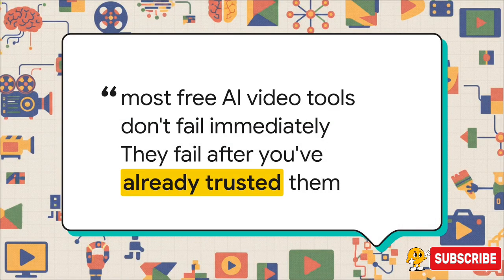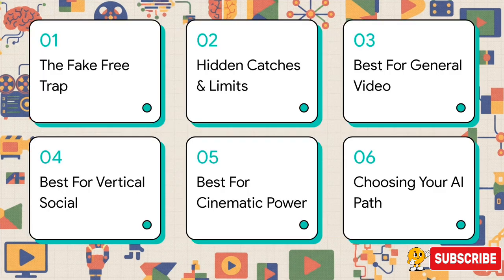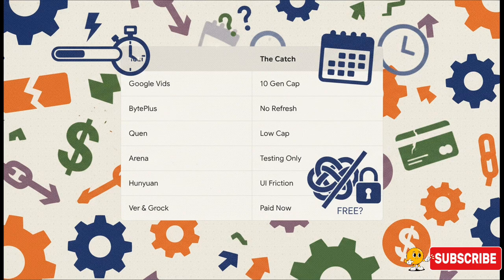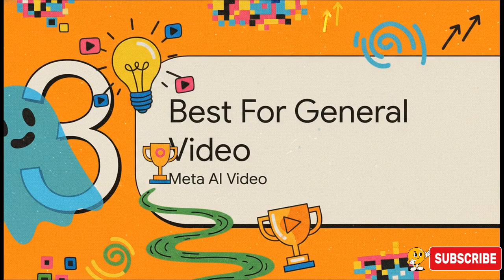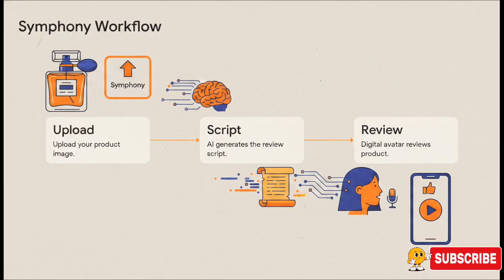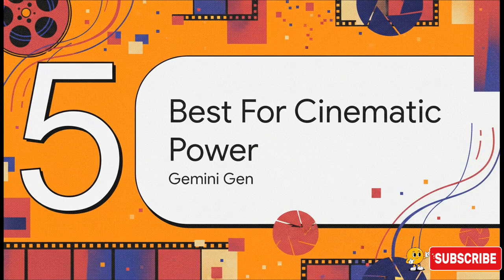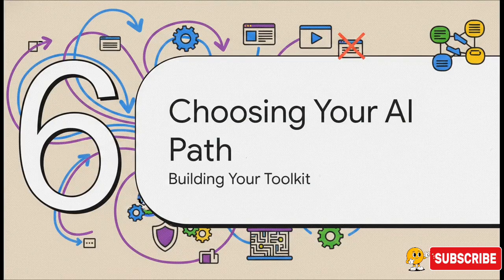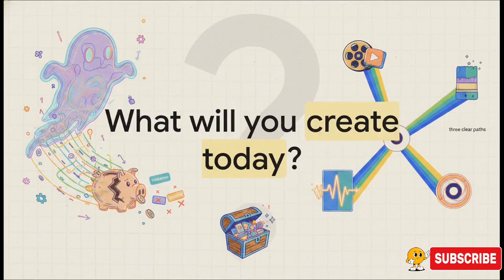“100% FREE AI Tools 😱 No Paywalls, No Limits!”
Discover the truth about free AI tools that actually work! 😱
After testing dozens of platforms, I found the best 100% free AI tools with no hidden limits, no paywalls, and no watermarks.
In this video, you’ll learn:
Which AI tools are truly free (and which are scams)
The biggest traps like credit limits & fake “free” trials
Powerful tools for video, images, voice, and writing
How to create content without spending a single dollar
Stop wasting time on outdated recommendations — these tools are tested, working, and FREE right now.
👉 Start creating more, spend ZERO.